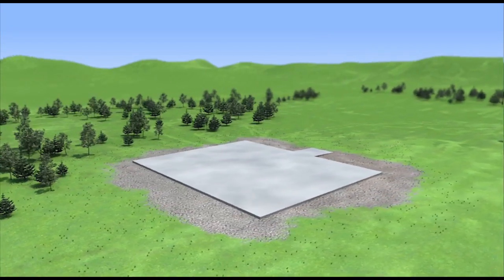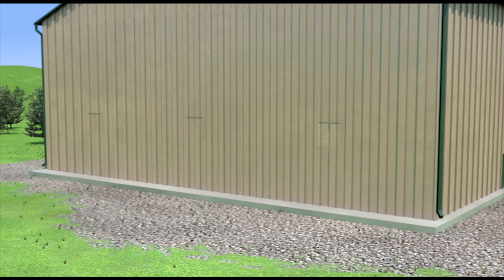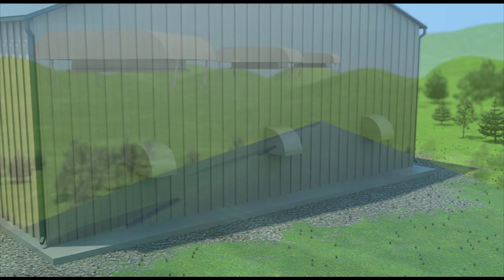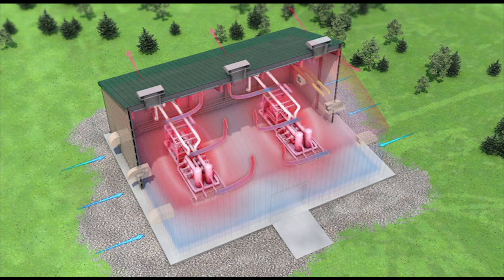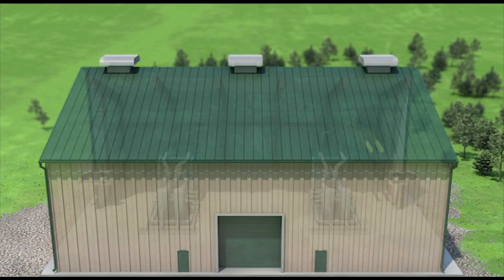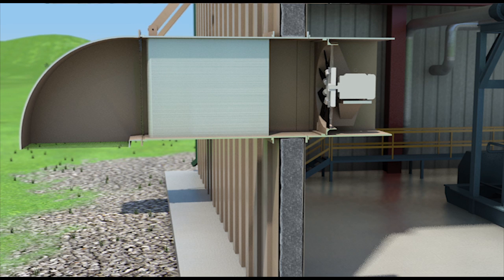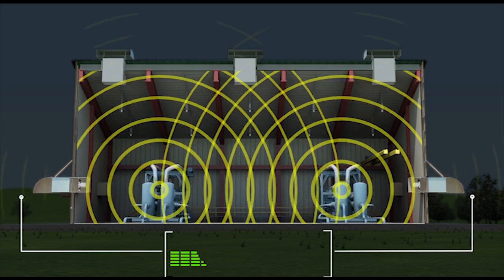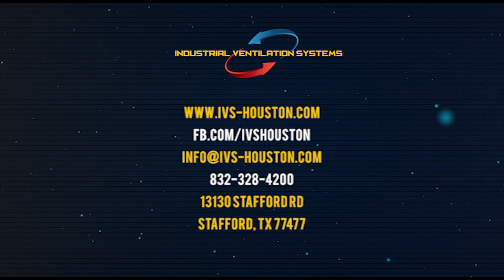IVS ANIMATION VIDEO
INDUSTRIAL VENTILATION SYSTEMS ANIMATION OF HOW PROCESS EQUIPMENT IS COOLED AND MAINTAINED BY OUR AIR SYSTEMS. THIS VIDEO EXPLAINS HOW HOT AIR IS REMOVED FROM THE ENVIRONMENT AND HOW SOUND ATTENUATION IS IMPLEMENTED WITH IN OUR SYSTEMS.